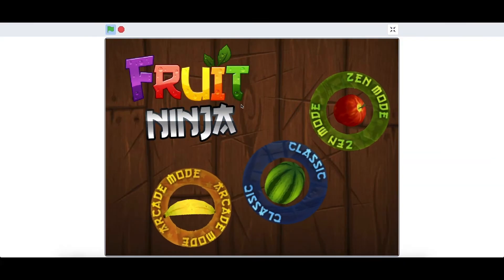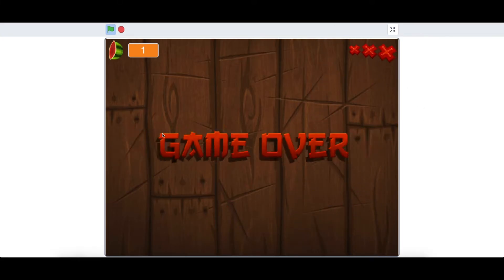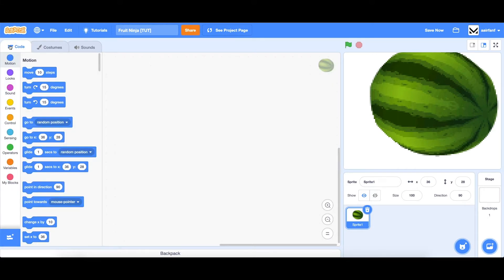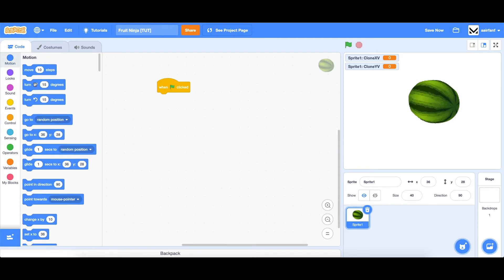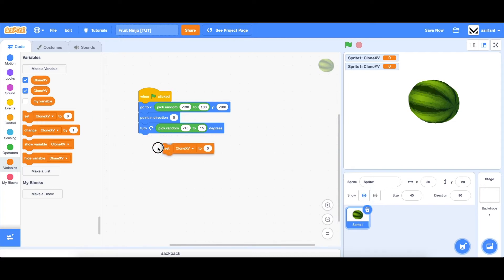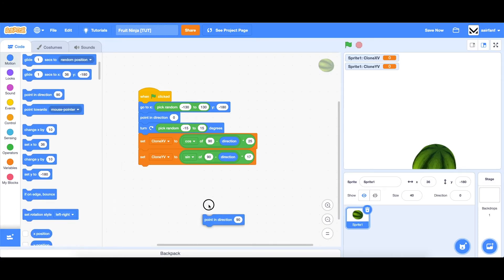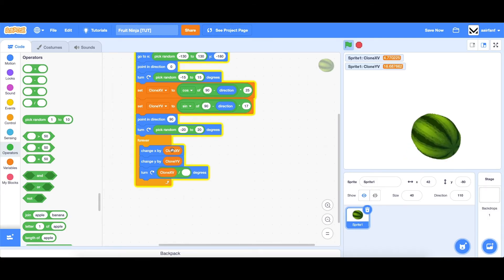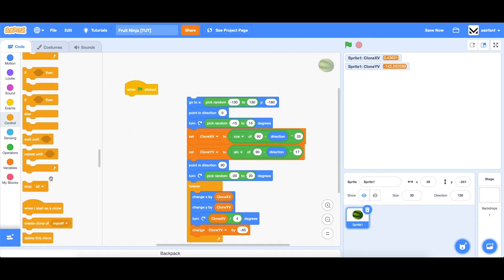Scratch Tutorial: Fruit Ninja! (Part 1 - Adding Fruit)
We're building Fruit Ninja in Scratch! Other parts coming soon!